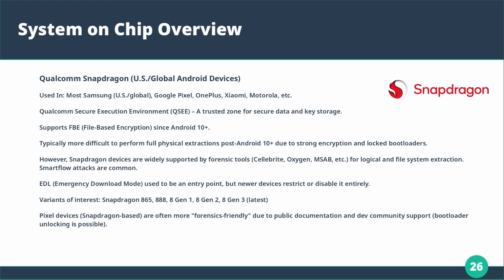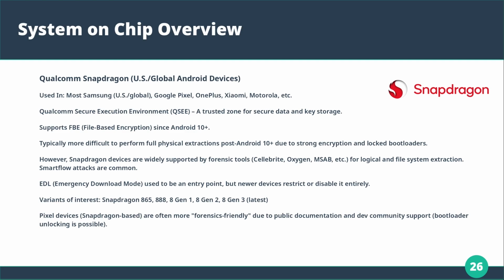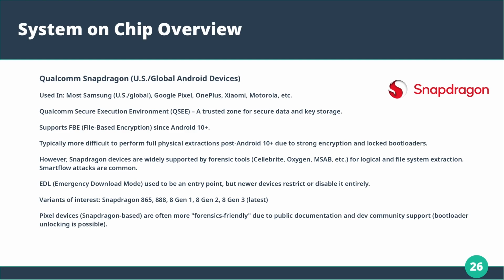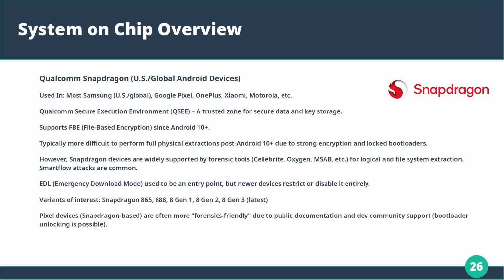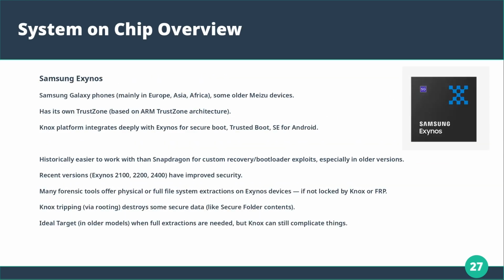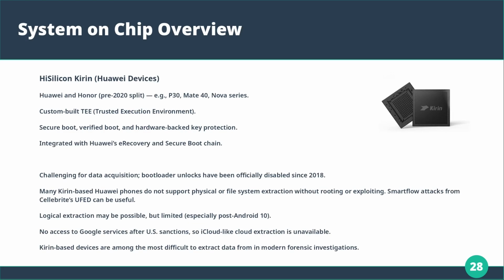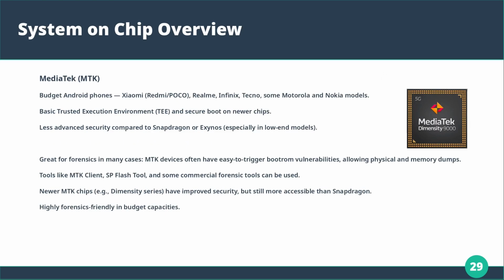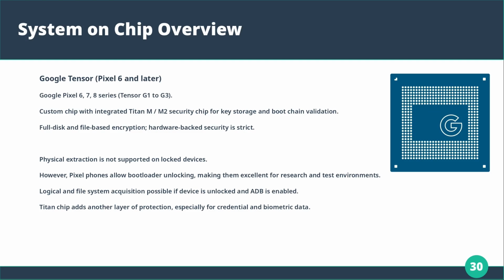1.11 Digital Forensics for Mobile Phones - SoC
Free introduction course on Digital Forensics for Mobile Phones by Gersi Hajrullahi.